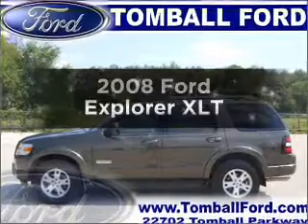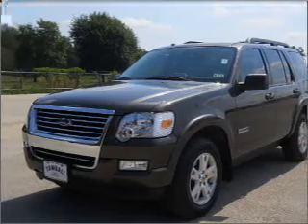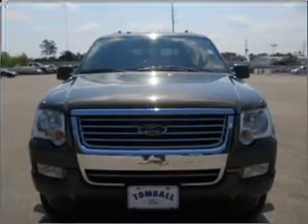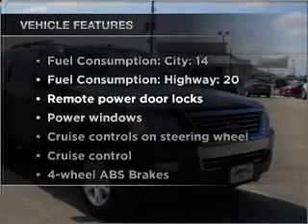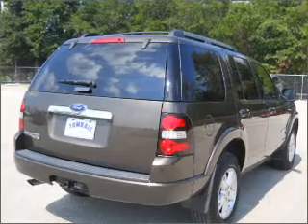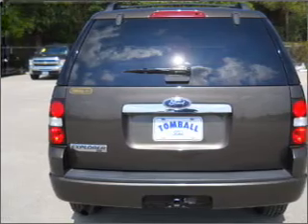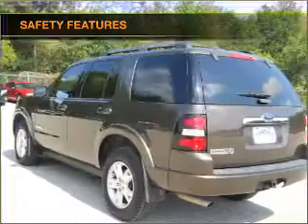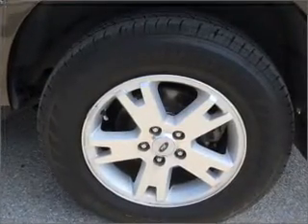2008 Ford Explorer - Tomball TX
Year: 2008
Make: Ford
Model: Explorer
Trim: XLT
Engine: 4.0 liter 6 cylinder 12 valve
Transmission: 5-Speed Automatic
Color: Stone Green Metallic
Mileage: 42838
Address:
22702 Hwy 249